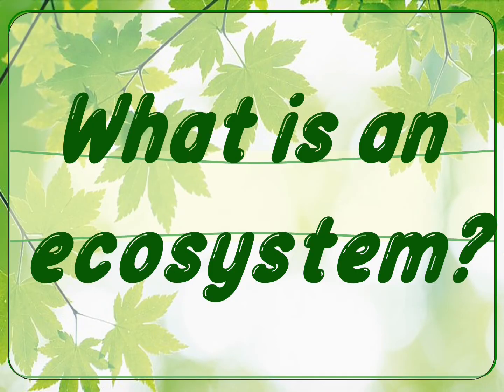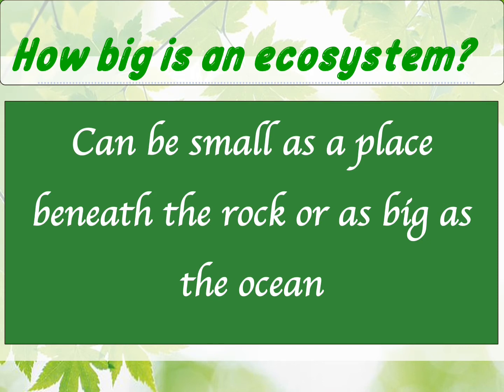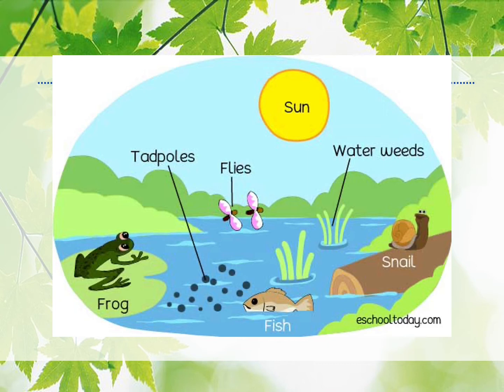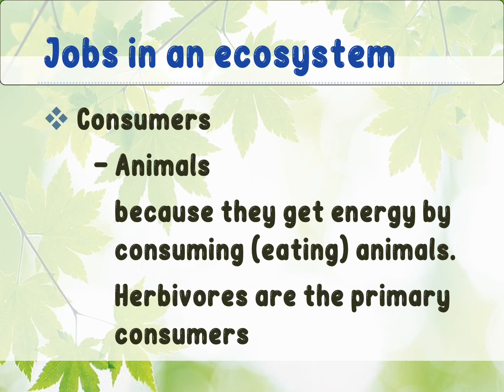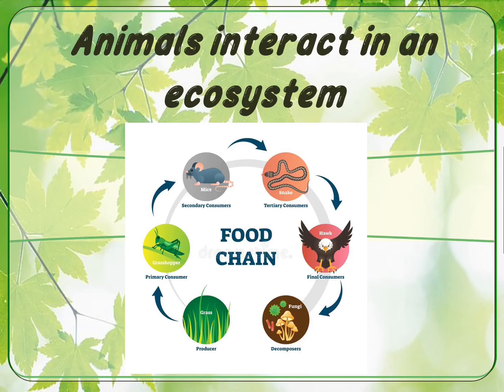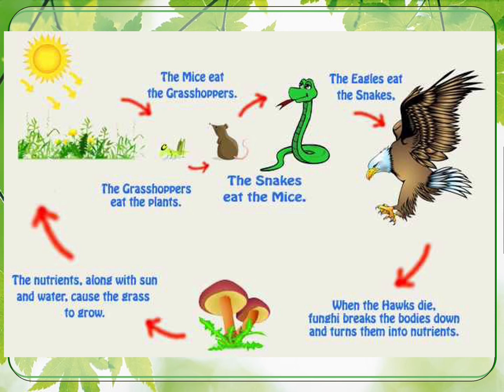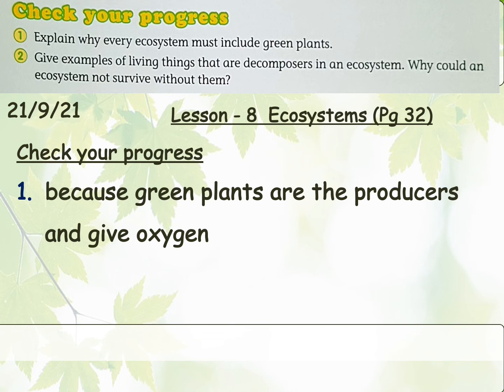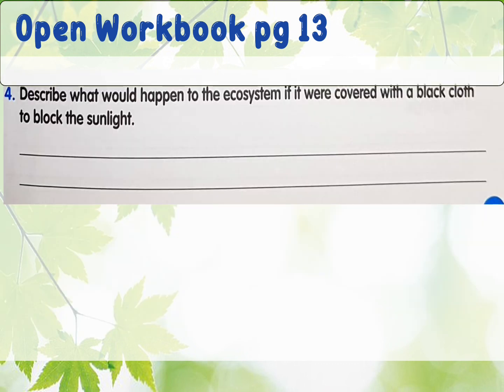Ecosystems |Grade 5